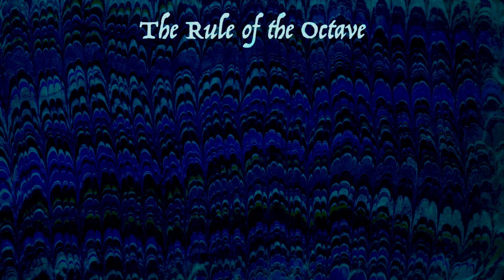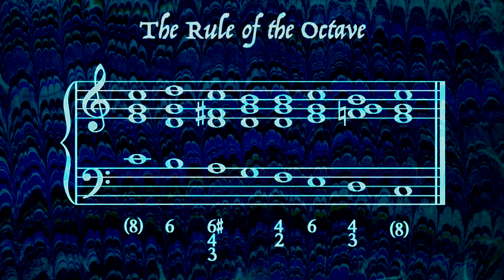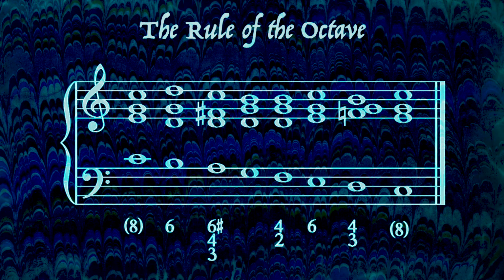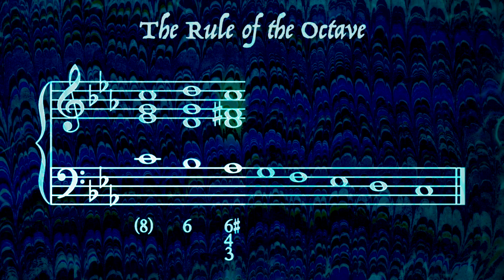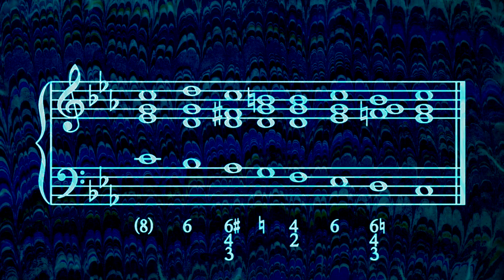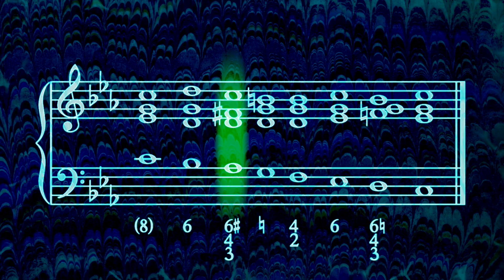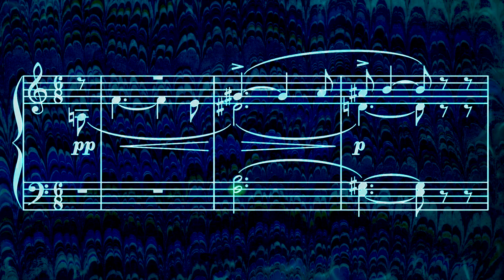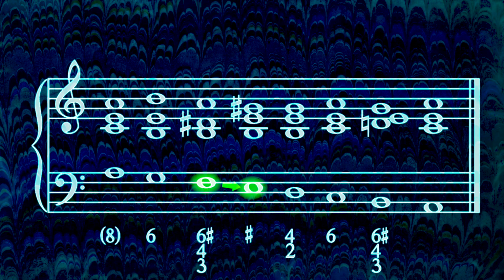The Tristan Chord and the French Sixth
A special thanks as always to musopen.org and imslp.org for offering free public domain sheet music and recordings online.